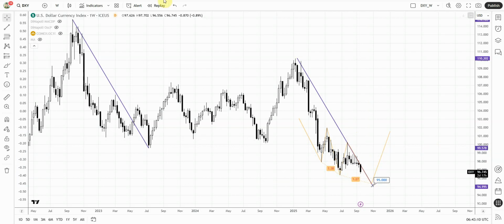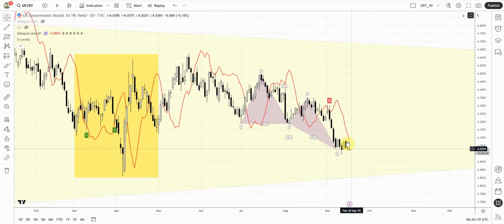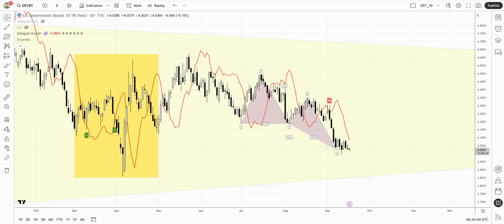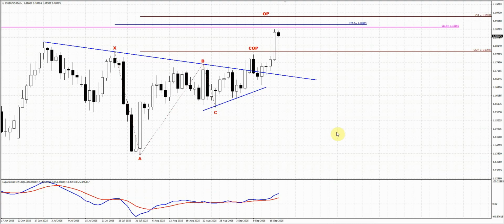EUR ENTERS TARGET CLUSTER OF 1.1885-1.1950. WATCH FOR PULLBACK TO 1.18. SEPTEMBER 17, 2025